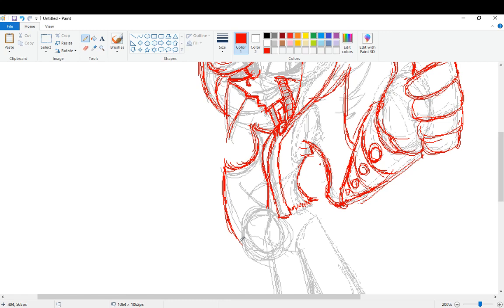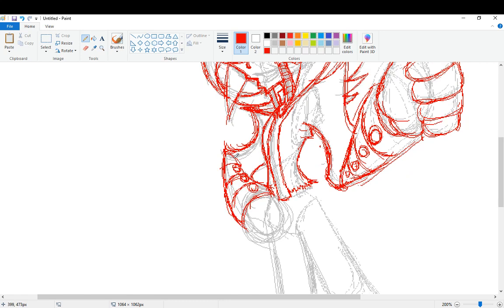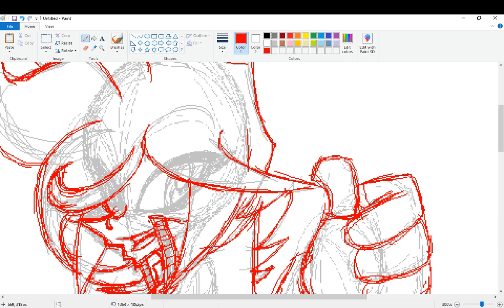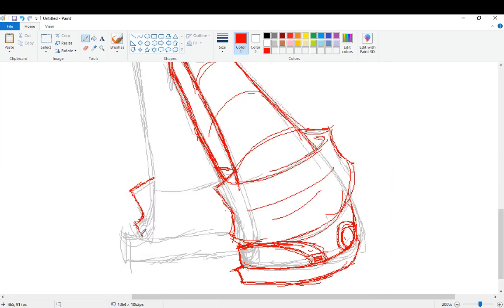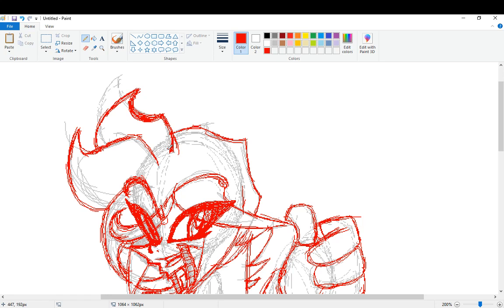Who is Ace the Artist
Discord Servers!